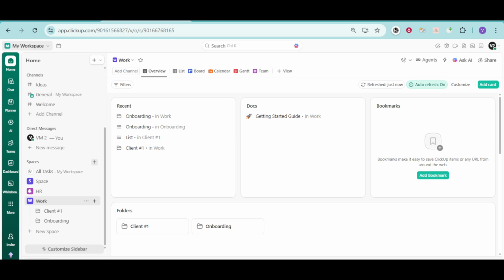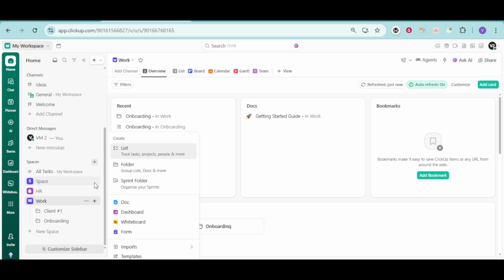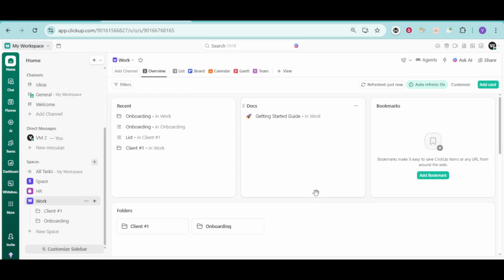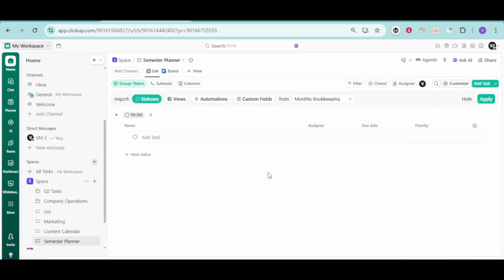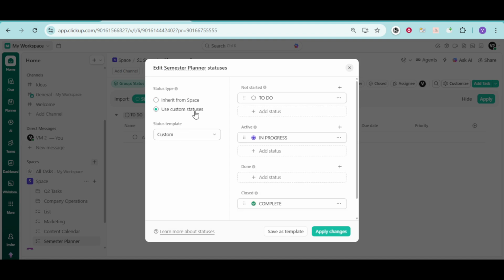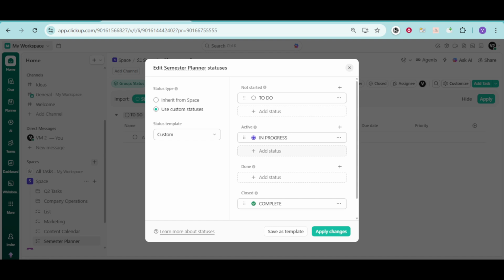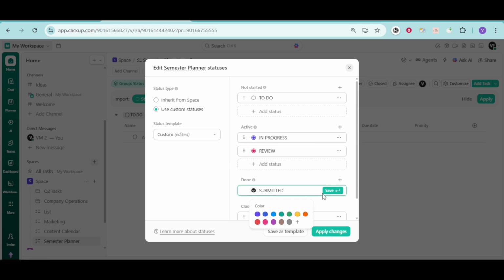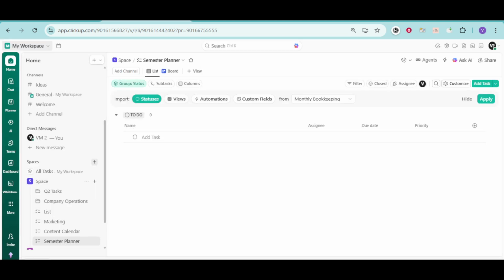How to Use ClickUp for Student Productivity (Complete Guide)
In this video, we dive into how to use ClickUp for student productivity, a powerful tool that can transform the way you manage your tasks and projects. We’ll explore its features tailored specifically for students, making it easier to organize your coursework, deadlines, and collaborative assignments efficiently.

By the end of this tutorial, you will gain actionable insights on setting up your ClickUp workspace to enhance your academic performance. Watch till the end to learn how you can maximize this software to streamline your study sessions and improve your overall productivity.